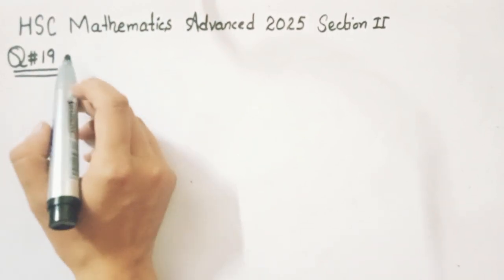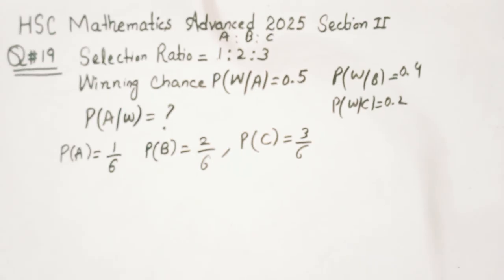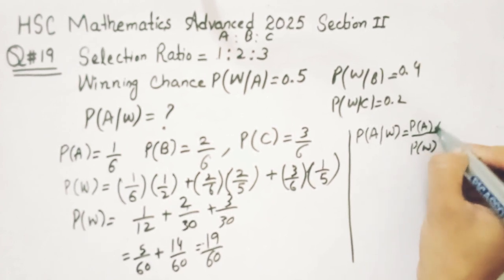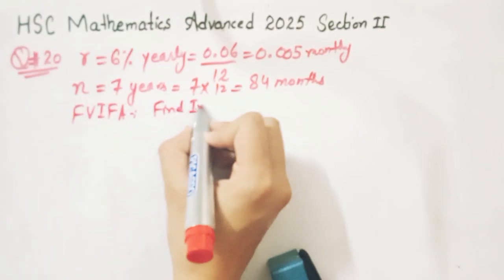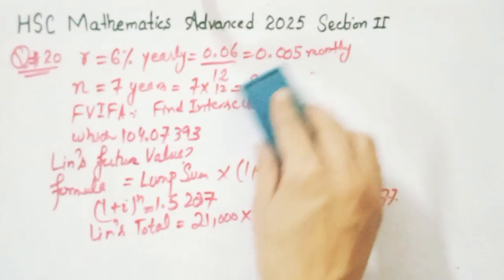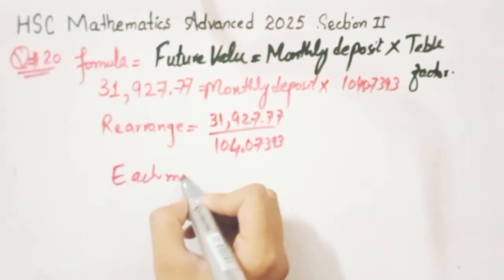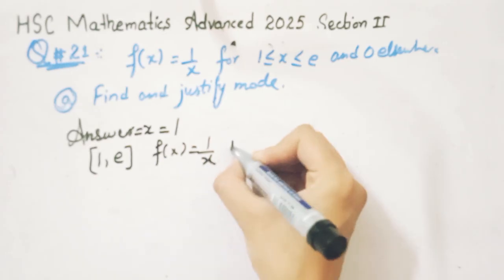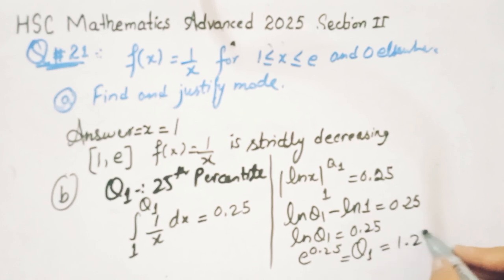2025 HSC Maths Advanced Exam Paper Solutions | Part 4 (Q19, Q20 & Q21)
This step-by-step whiteboard math video provides the official 2025 hsc maths advanced exam paper solutions specifically focusing on hsc maths advanced part 4 to help senior high school students smash their upcoming NESA trial exams.Inside, we break down hsc maths 2025 q19 regarding trigonometric tide calculus functions and rates of change, followed by a detailed linear recurrence relation breakdown for hsc maths 2025 q20. Finally, we map out hsc maths 2025 q21 to evaluate the exact area enclosed and bounded between two distinct intersecting curves.If you are practicing nsw hsc maths past papers 2025 on a faceless whiteboard maths channel to master high-school calculus integration and sequence modeling, this full walkthrough will show you how to solve hsc maths 2025 problems flawlessly to secure your Band 6 and boost your total ATAR ranking!